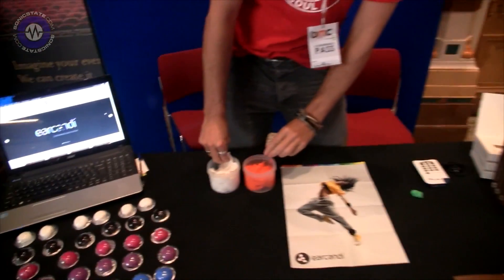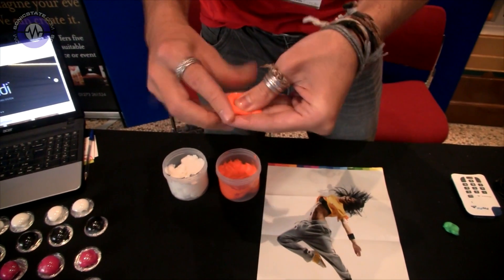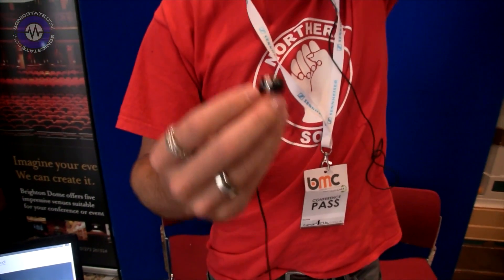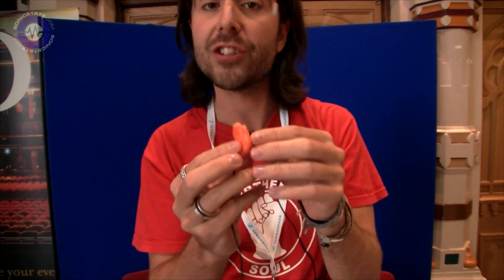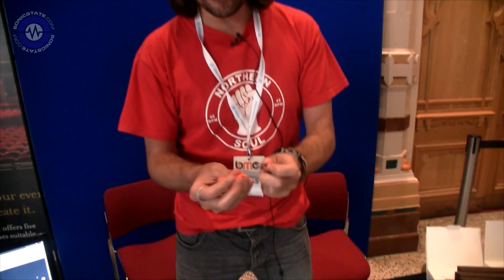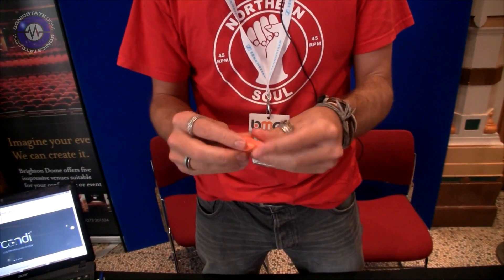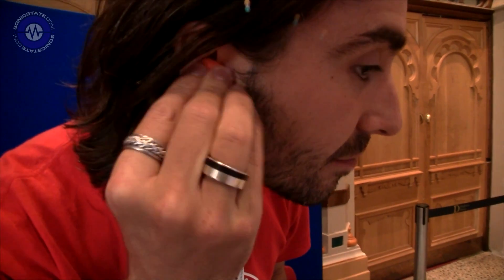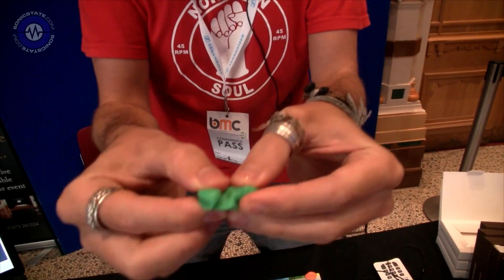Brighton Music Conference EarCandi Fitted Ear plugs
EarCandi have developed a two-part mix that allows you to self mould ear bud mounts and full ear plug protectors. Its pretty simple to apply/ Mic the two parts together, stick it in your ear and wait for ten minutes and the job is done.